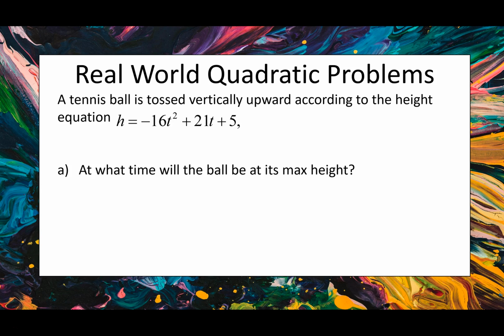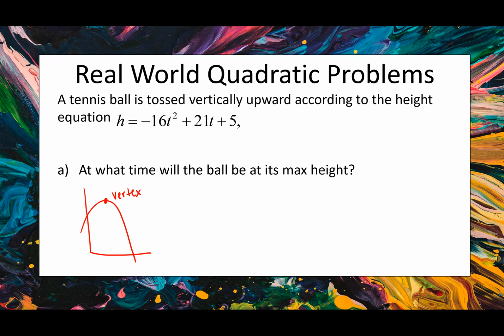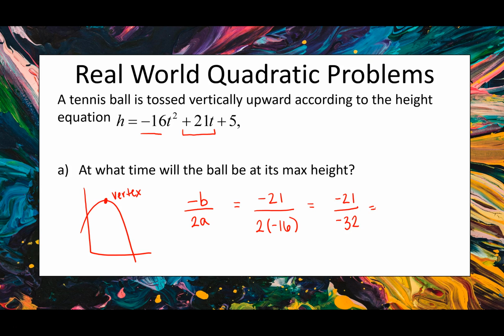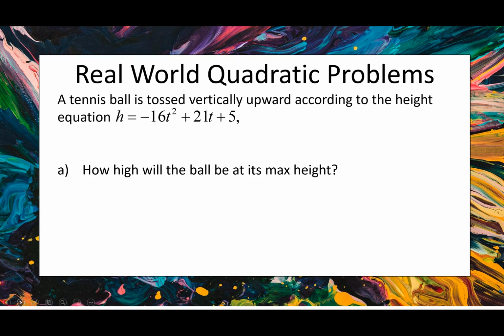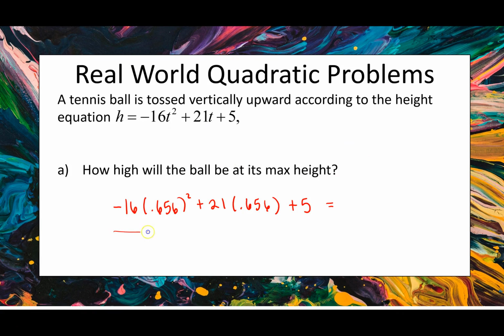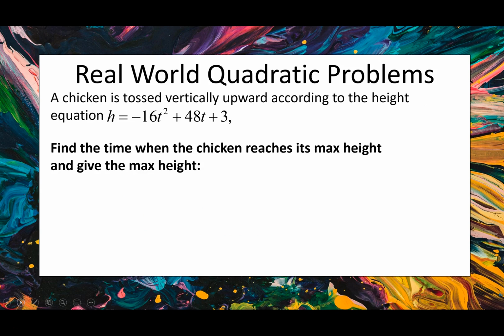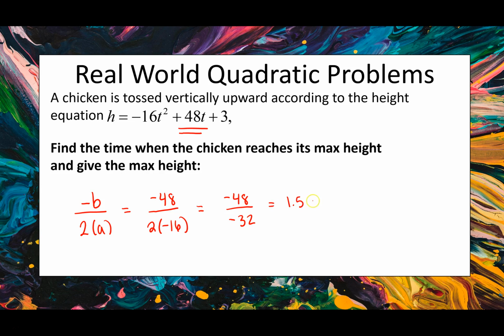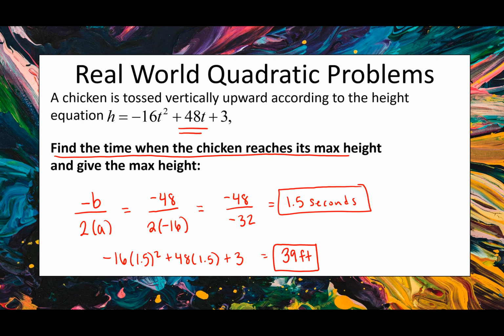20. Finding Maximum With -B/2A